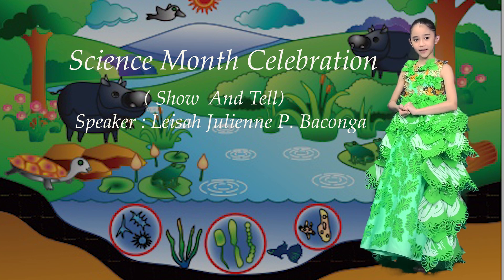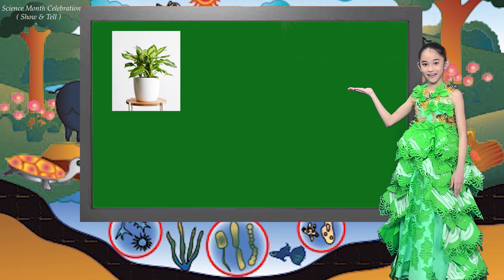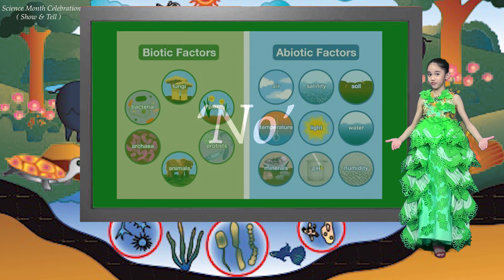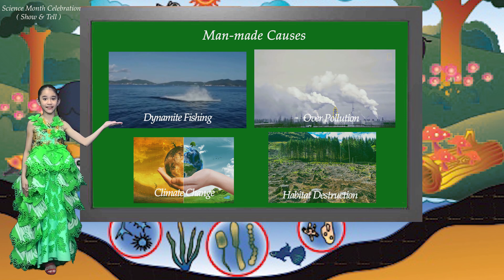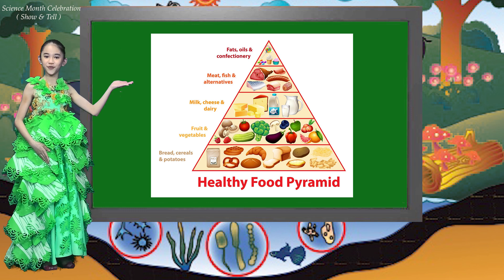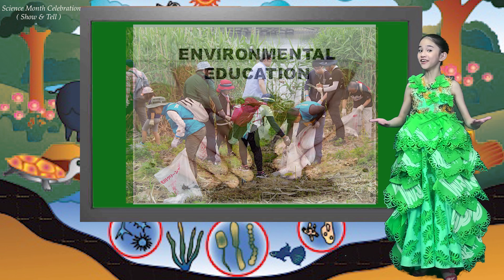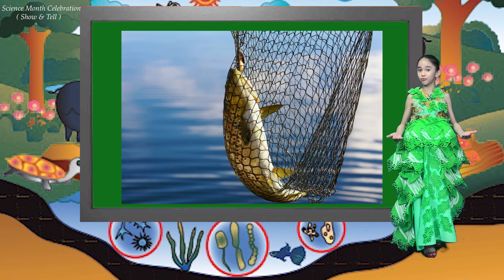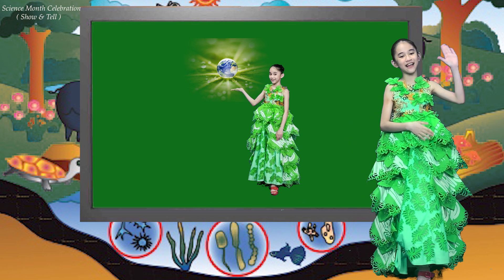How to protect and conserve our ecosystem?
Hi everyone! Sharing to you  this video- my PT in our Science 4 subject- Show and Tell.

Thank you to Teacher Fritzie Rapadas - our Science Teacher.God Bless🥰😇🙏❤

To Tita Yen Albasin and Ate Chill Albasin, Thank you po for my eco-gown made up of SM eco bags...God Bless Albasin Family..🥰😇❤🙏